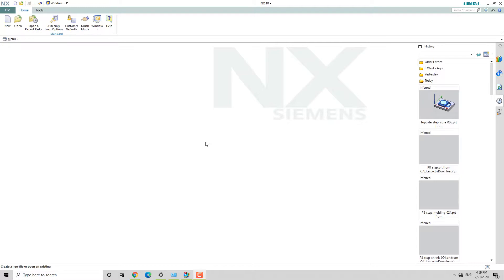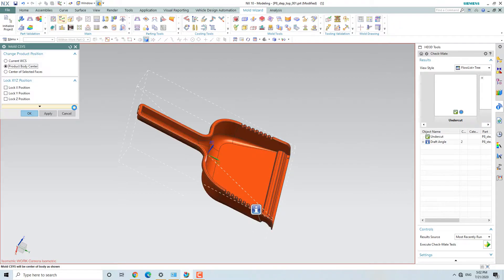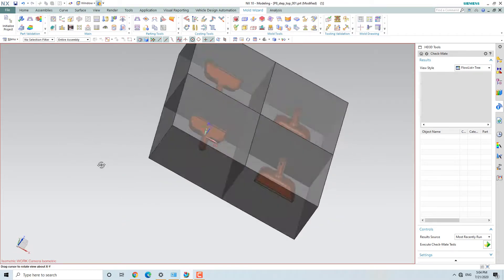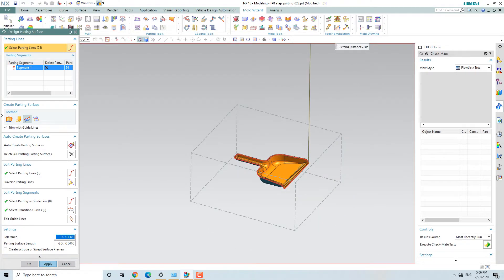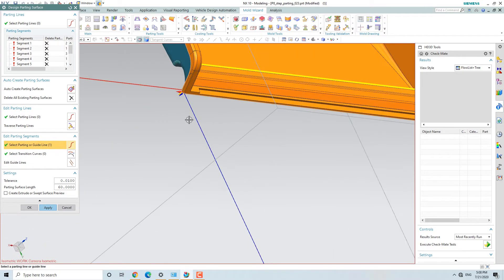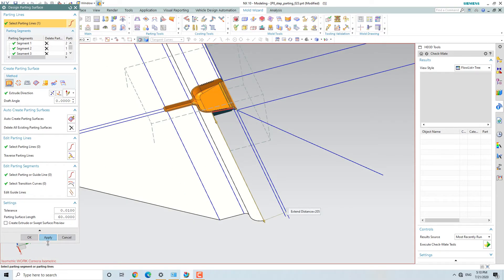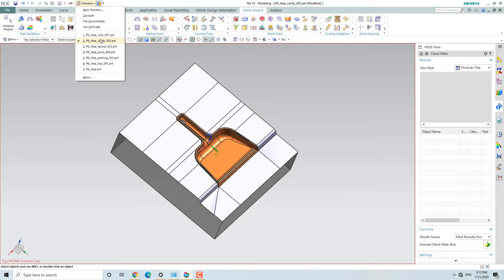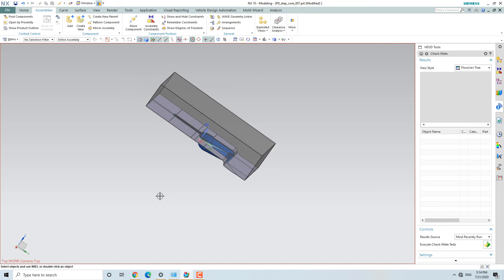creating a mould core & cavity in Siemens NX! Mold Wizard NX! Hindi description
this video is a step by step guide to make core and cavity of dusting pan.